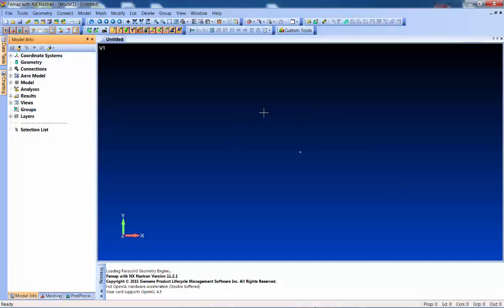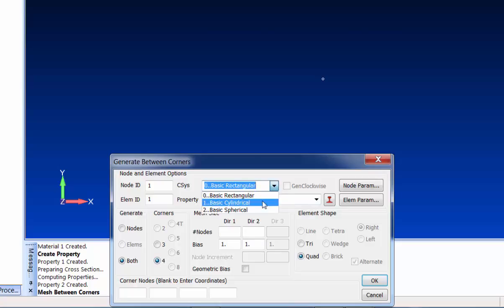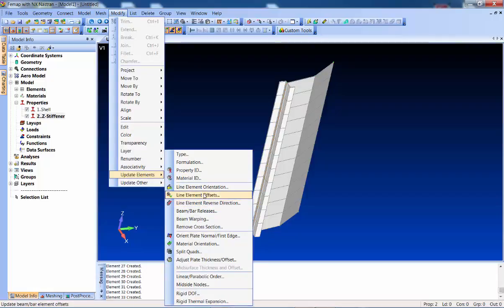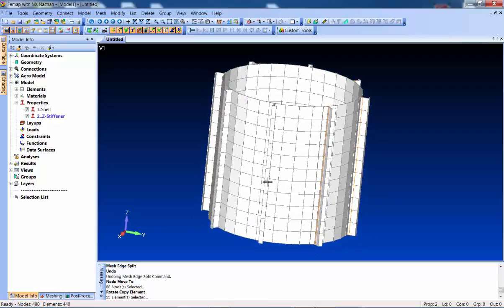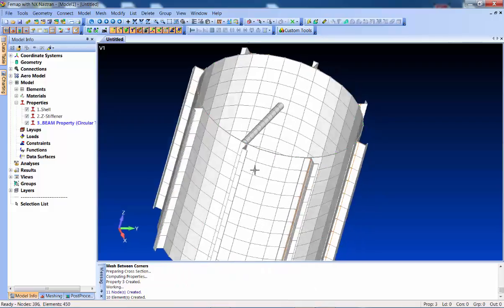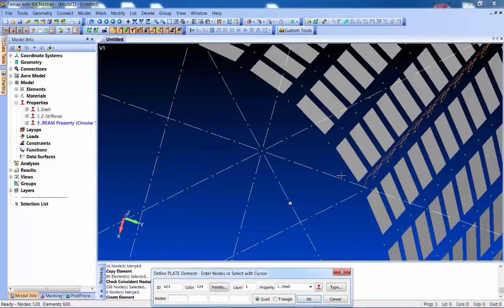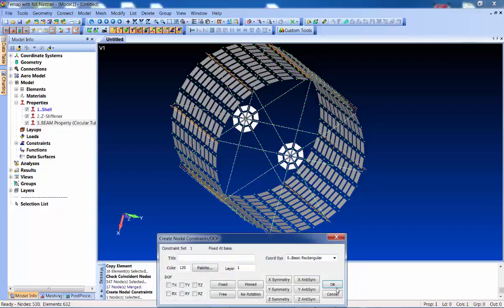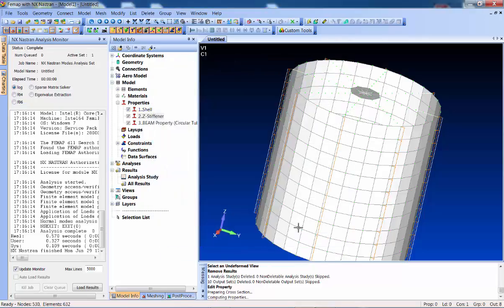Femap v11.2 Basic Meshing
This video demonstrates some of the basic meshing capabilities available in Femap v11.2.